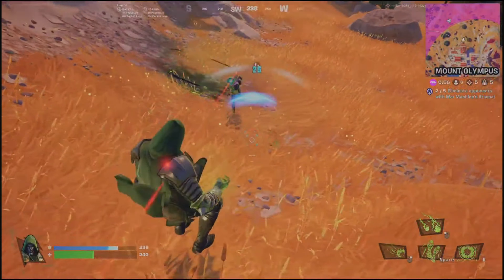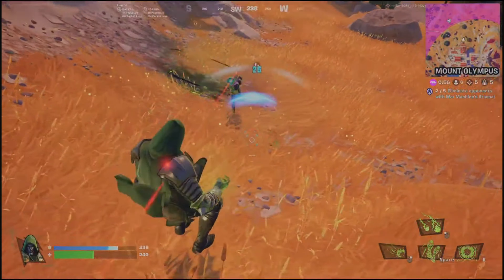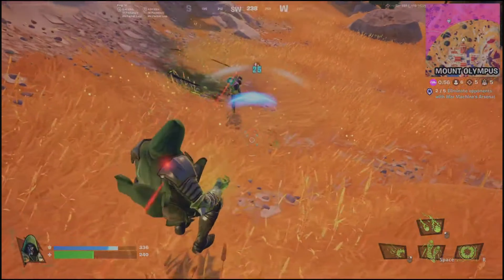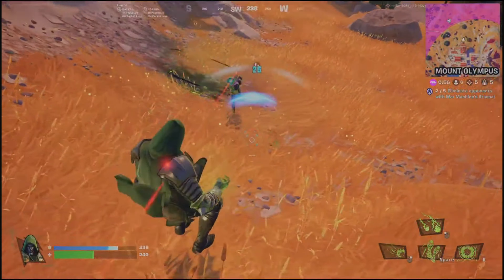i transformed into DR DOOM in Fortnite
Best update ever.